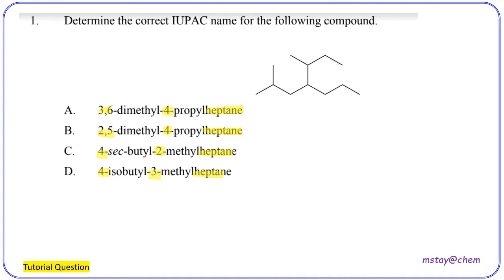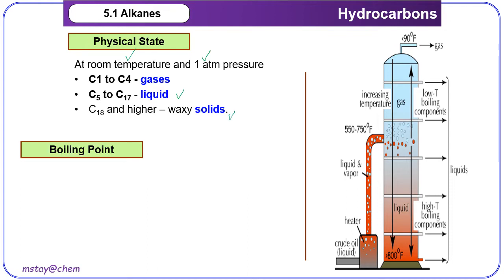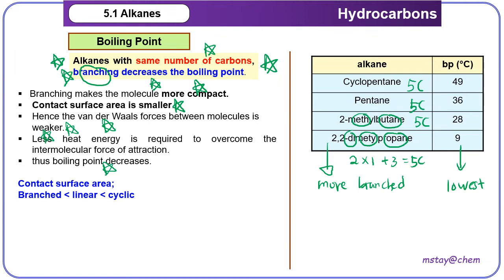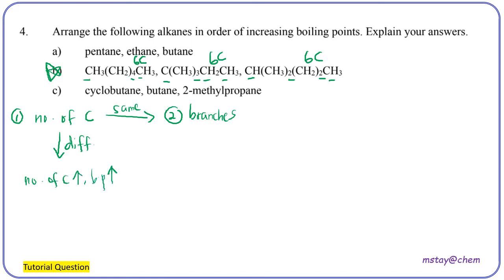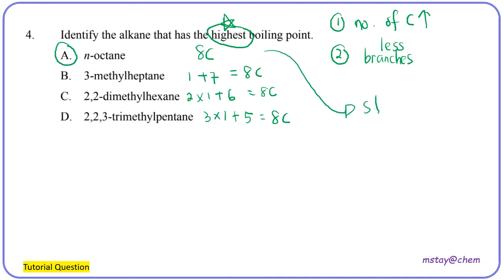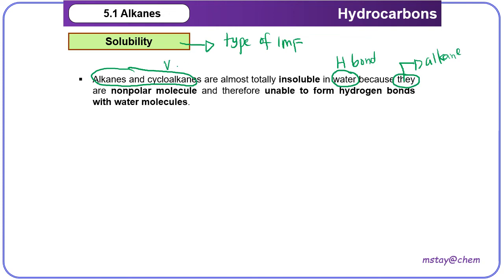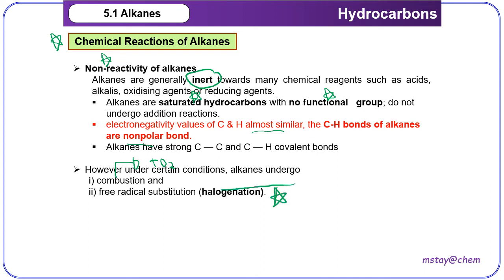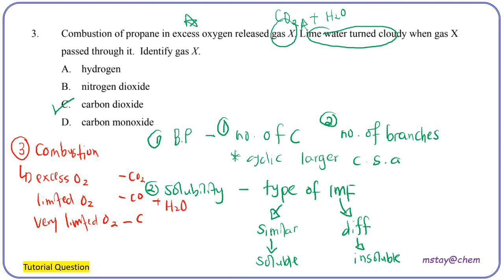23 Boiling Point & Solubility Alkanes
1. arrange the boiling point of different alkanes
2. explain solubility of alkanes in water and organic solvent respectively
3. combustion of alkanes in 3 different condition (excess, limited and very limited oxygen)